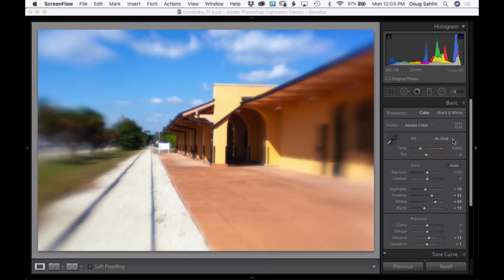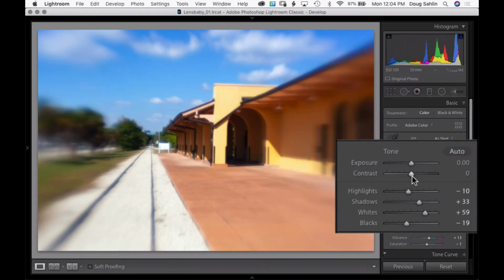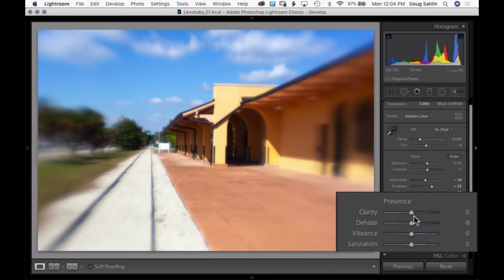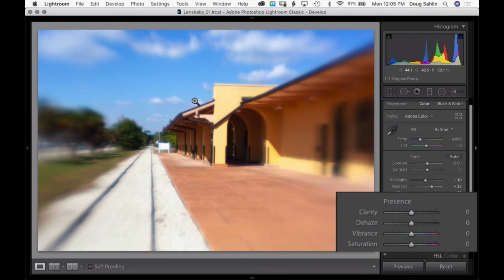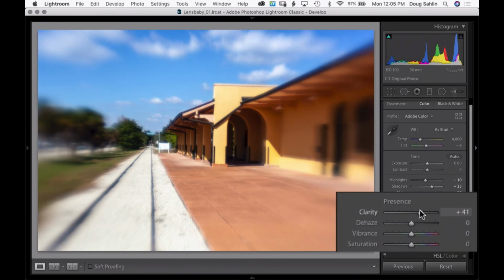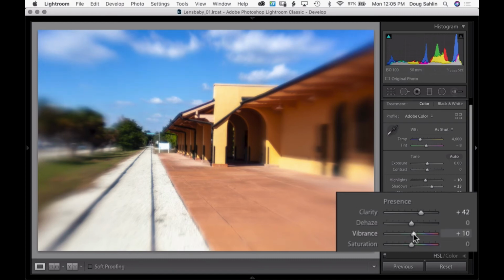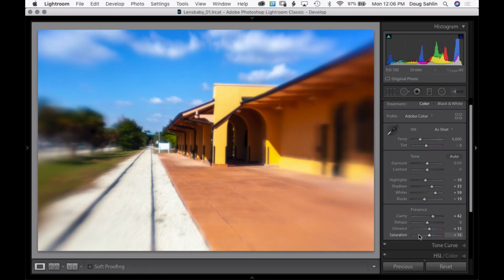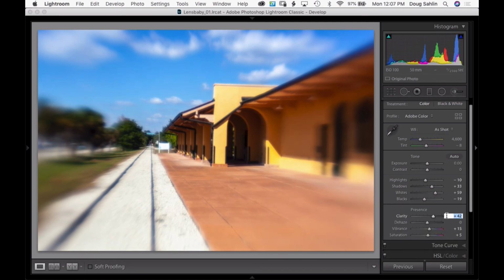Adobe Photoshop Lightroom Develop Module Basic Panel Part 2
In this tutorial, author and photographer Doug Sahlin shows you how to use the Adobe Photoshop Lightroom Basic Panel